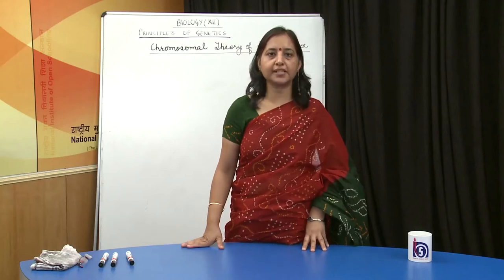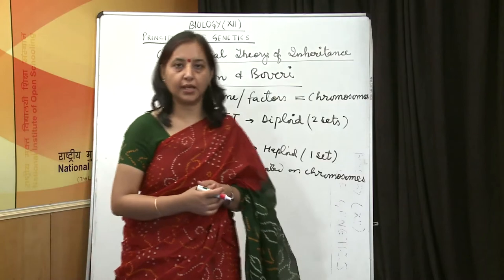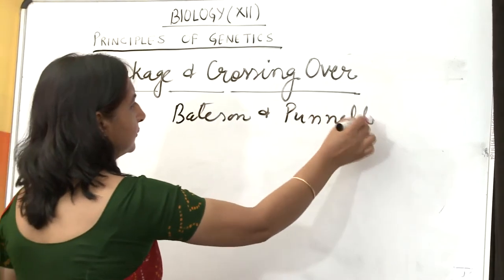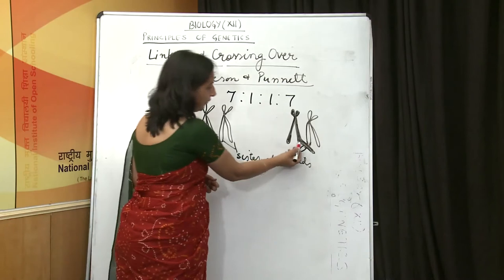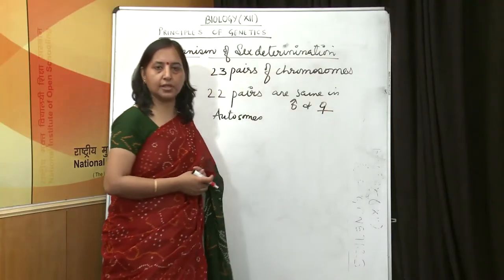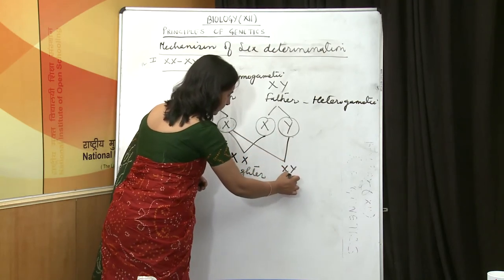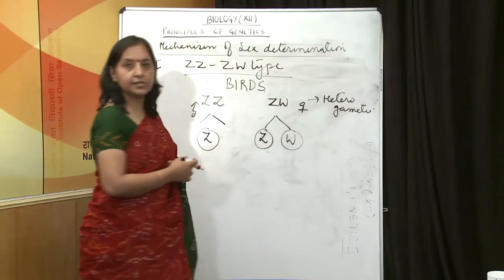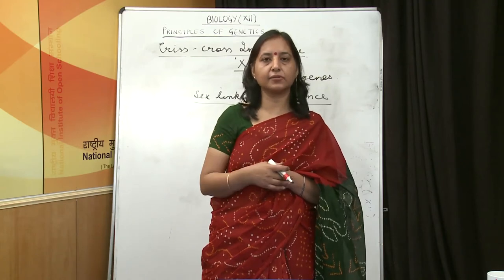22 Principals of Genetics Chromosomal Theory of Inheritance Part 3 Sr. Secondary 314